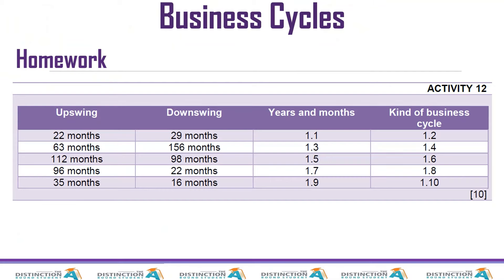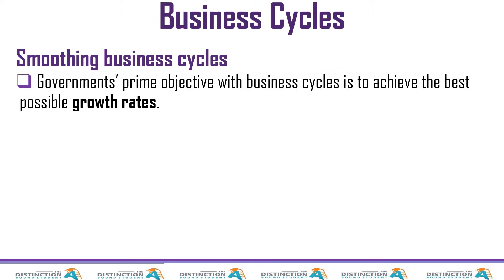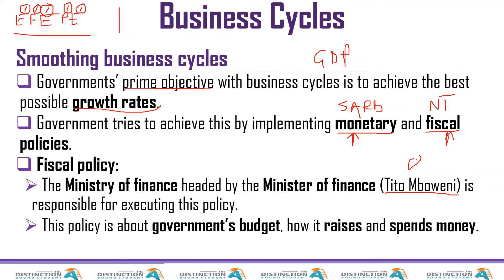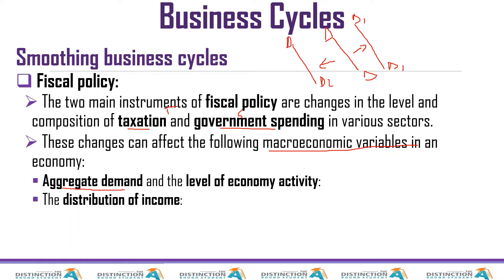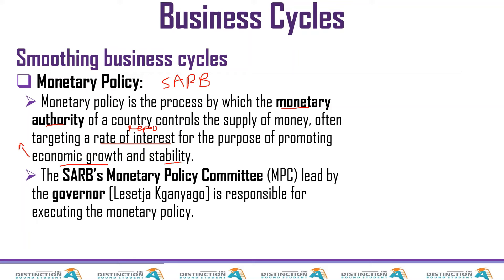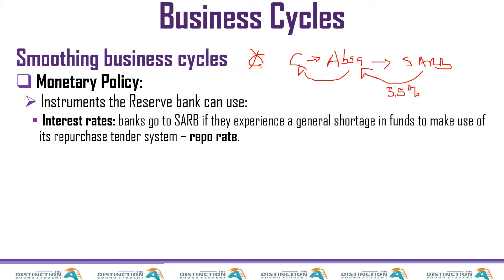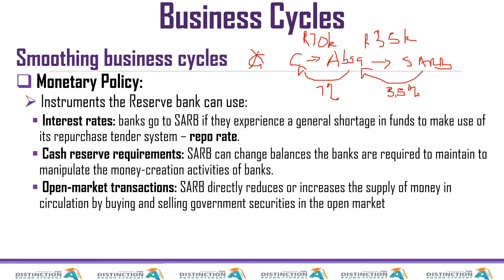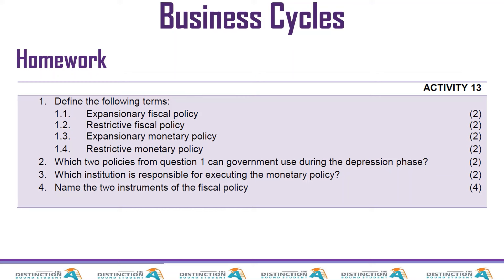Lesson 14 Smoothing Business Cycles TDBS Economics Grade 12 by Carden Madzokere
Smoothing Business Cycles:
Fiscal Policy [Ministry of Finance] Tito Mboweni
Monetary Policy [South African Reserve Bank | SARB] Lesetja Kganyago